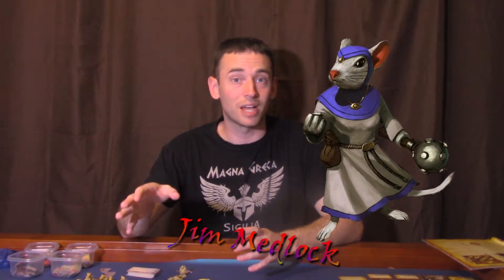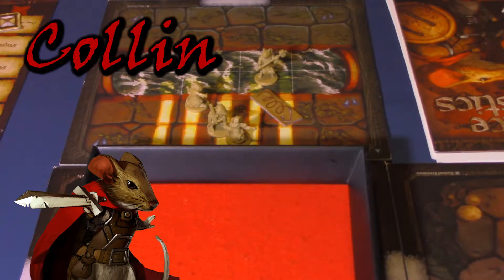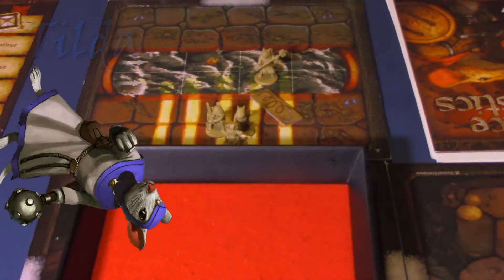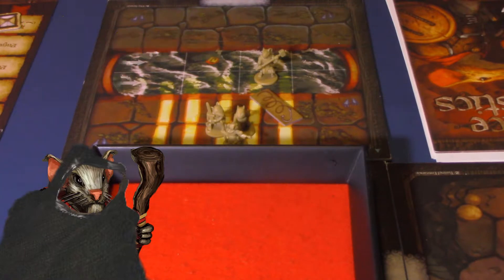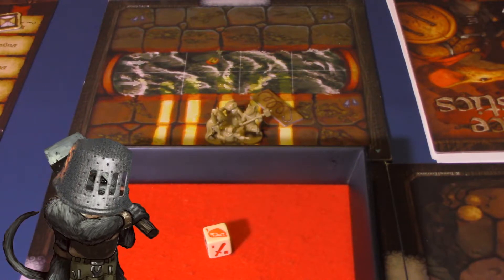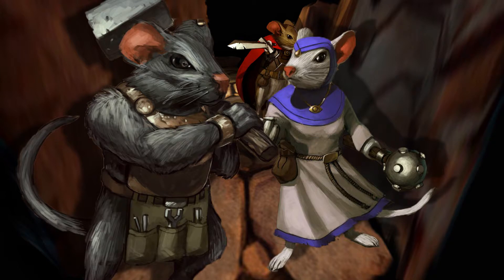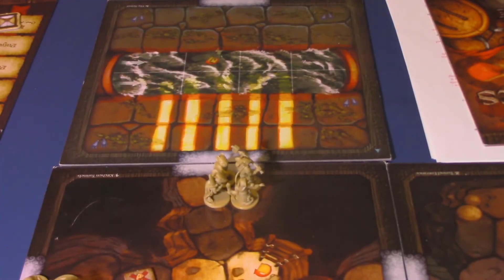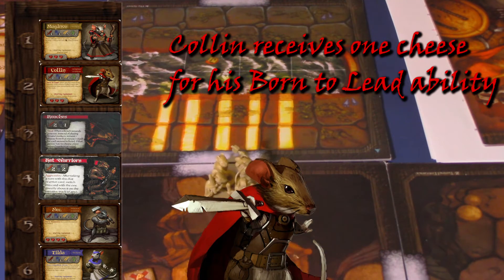Mice and Mystics Chapter 1 - Turn 5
Hi I'm David Allen and Welcome to the Gamer's Den. This is the fifth episode of my video series on Mice and Mystics Chapter 1.

This video features the Kitchen Tunnels Story Moment and Turn 5 Game play,.

YOU are able to control Collin, Maginos, or Tilda. The comment with the most votes will be used in the video.

I did all of the animations myself and have a limited knowledge of effects, but it was fun to create.

Shout out to Jim Medlock for leaving comments on player movements.